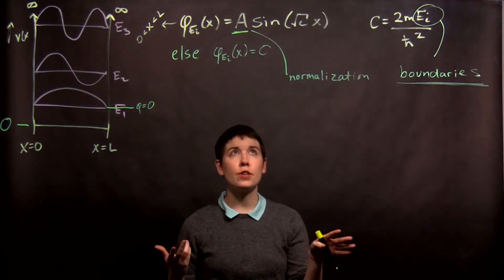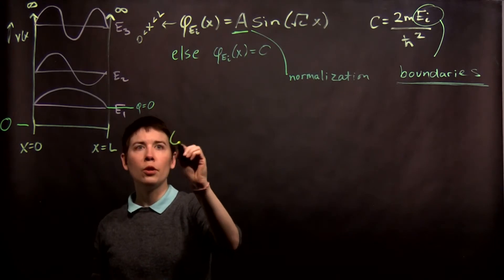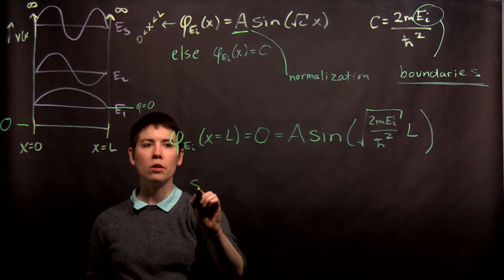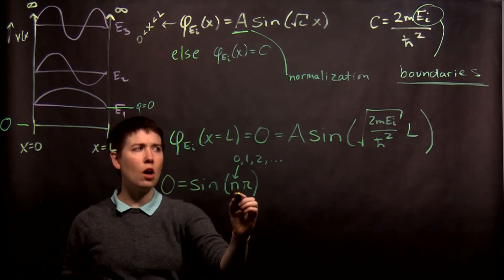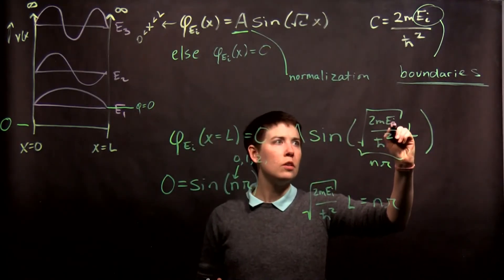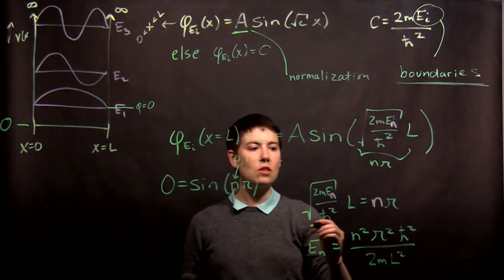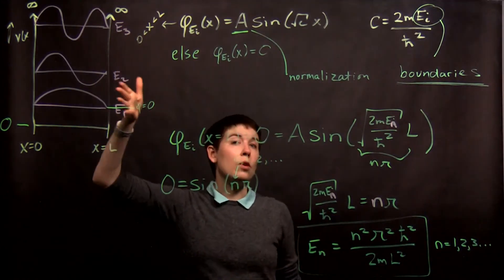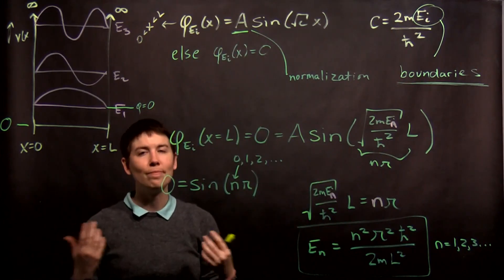Infinite Square Well (1D) - Boundary Conditions (part 3 of 3)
How we use the boundary conditions to constrain the possible energy eigenvalues.  Note that the first boundary condition of x=0 was used in the first part of the video to simplify the general solutions; this video focuses on the x=L boundary.